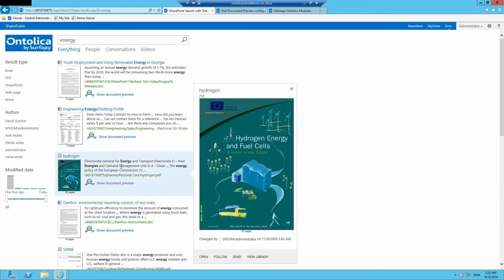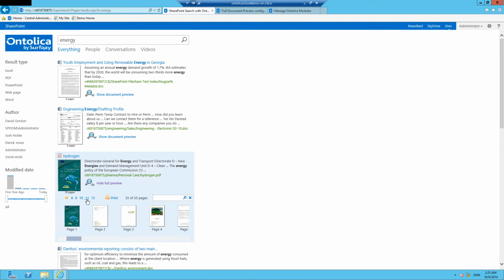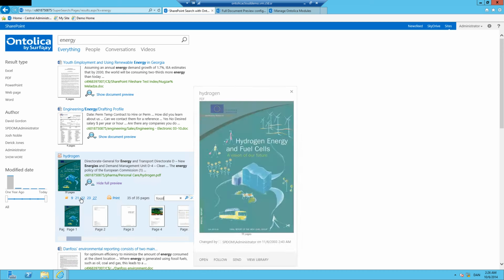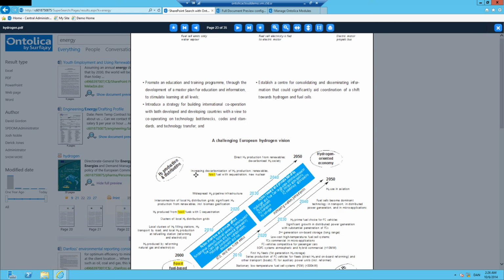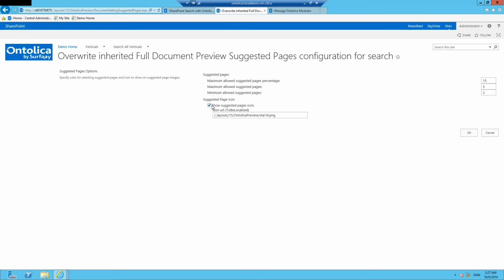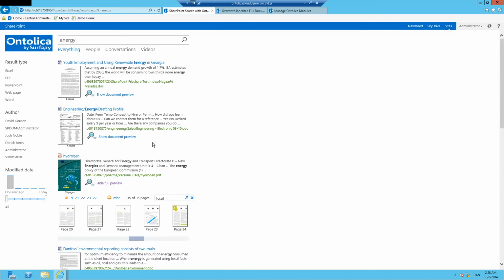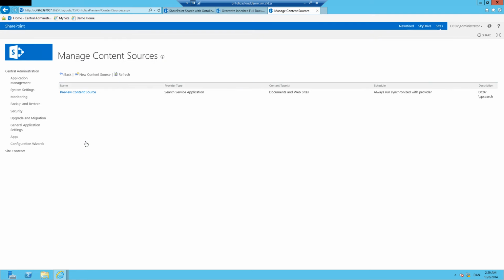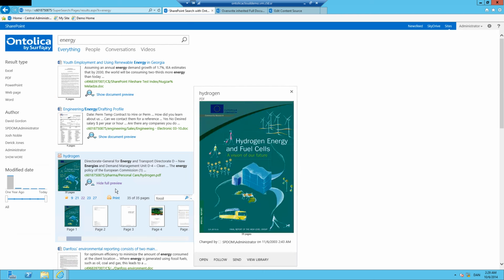7 Ontolica Suggested Pages for SharePoint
Hi, this Video and Playlist will show you how to make the best SharePoint hybrid Search & Preview rock-solid solution.

SEARCH & PREVIEW from ANYWHERE
Instant Search & Preview of more than 500 documents types & files formats from across line of business systems and platforms, ​AutoCAD, InDesign, and many other .

Ontolica Search & Preview supports SharePoint 2007, 2010, 2013, 2016, and 2019 on-premise ( on-prem )